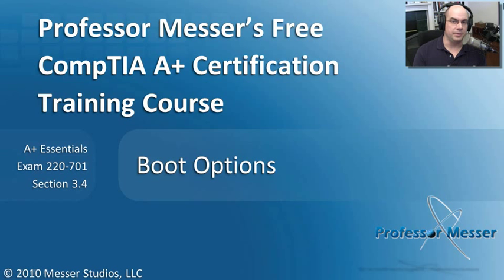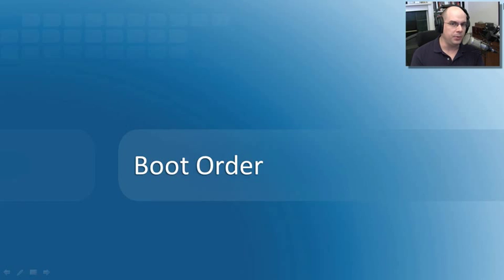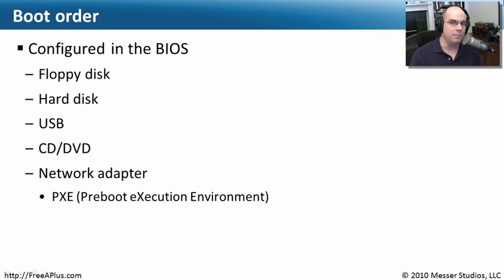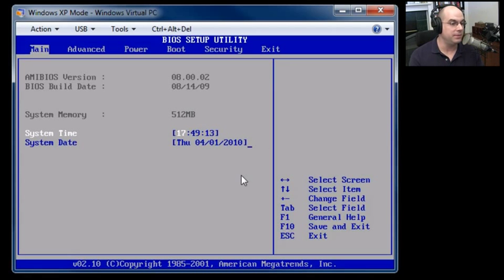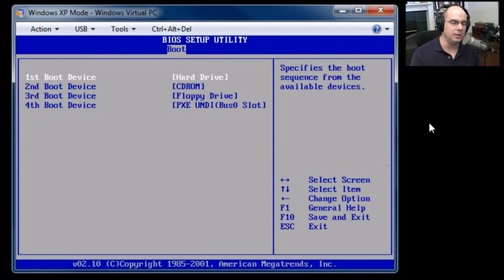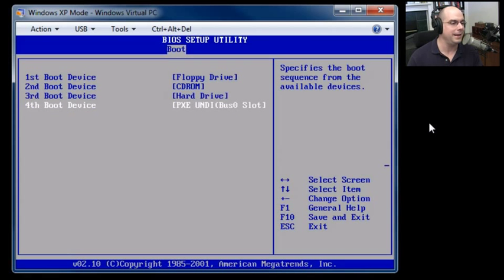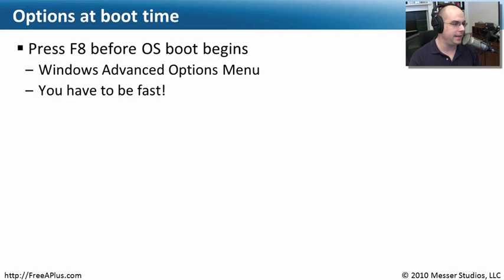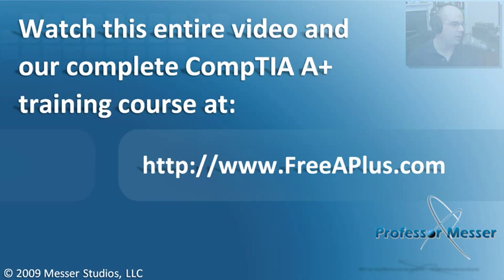Boot Options - Part 1 of 3 - CompTIA A+ 220-701: 3.4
Even before Windows starts, there are many options during the boot process. In this video module, you'll learn how to configure the BIOS, use Safe Mode, and repair your computer with system recovery disks and the Windows Recovery Console.